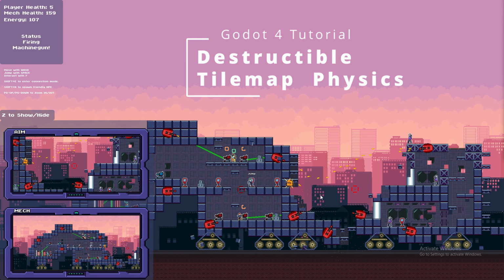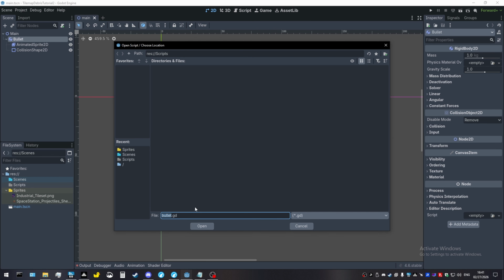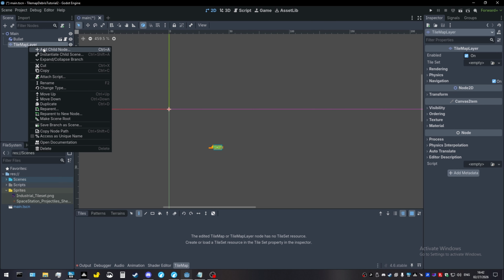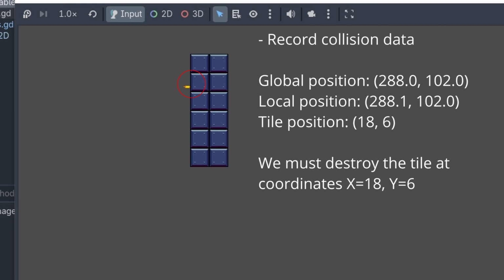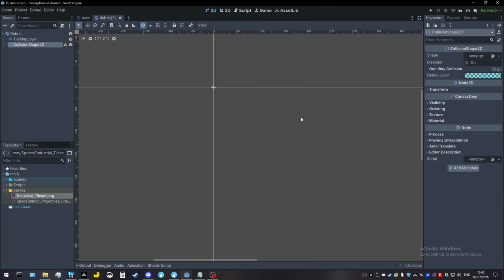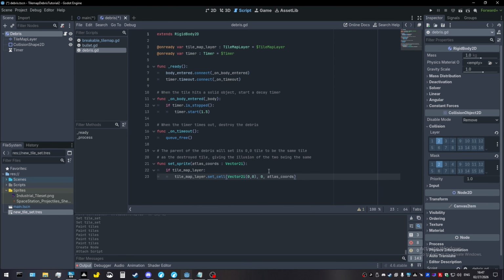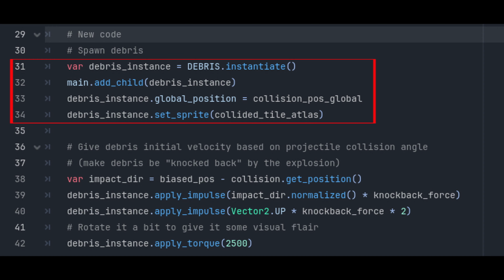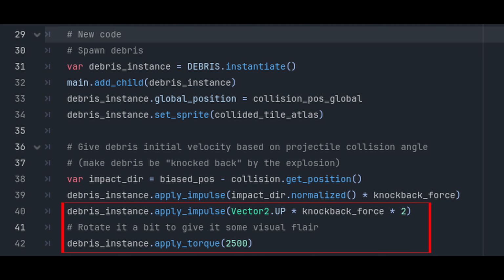Godot 4 Tutorial - Destructible Tilemaps with Physical Debris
Timestamps:
0:00 Intro; System Showcase
0:15 Destruction System Overview
0:54 Tutorial Start - Bullet Node Structure
1:30 Bullet Script (Code)
2:10 Destructible TileMapLayer Structure
3:00 TileMapLayer Script (Code) - Part 1
4:40 Debris Node Structure
6:17 Debris Script (Code)
9:17 Final Result
9:30 Outro

Check comments for link to the Github repo.

In this tutorial I'll be covering how to create:
- A simple RigidBody2D bullet that can relay collision data to a tilemaplayer
- A destructible TileMapLayer, which can receive collision data and destroy an individual tile based on that collision data
- A simple RigidBody2D debris object that takes the form of a destroyed tile and creates the illusion of destruction

These three things combined will create the effect that you are able to see in my game at the start of the video.